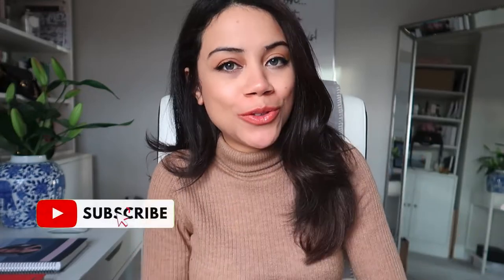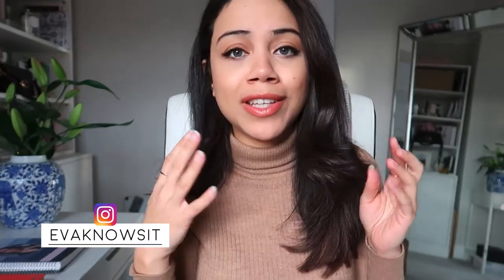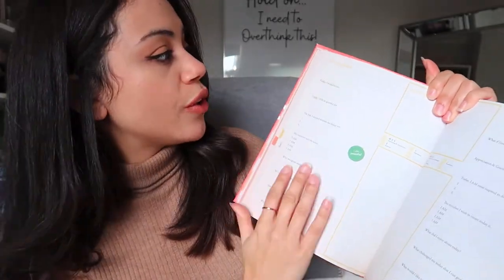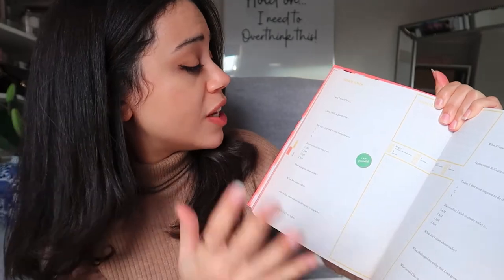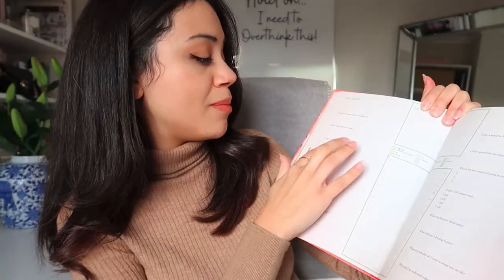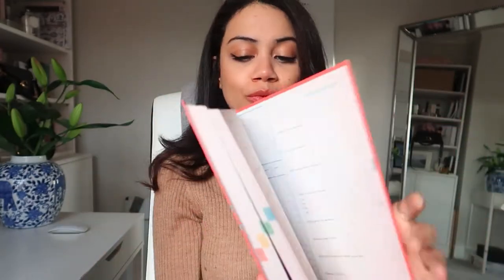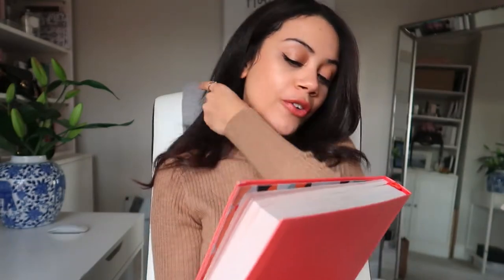HUGE NEW YEAR HOME OFFICE HAUL 2021 | THINGS TO HELP ME & MY BUSINESS GROW IN 2021 💻🎁💕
NEW YEAR HOME OFFICE HAUL | THINGS TO HELP ME AND MY BUSINESS GROW IN 2021 (WHAT I GOT FOR CHRISTMAS) 💻🎁💕

A fun New Year Home Office Haul Full of Resources and Accessories to Help me stay inspired and focused when building my digital product businesses and passive income streams  in 2021.

The White Company Hot Water Bottle -  CURRENTLY SOLD OUT

TO GET £5 OFF YOUR FIRST ORDER IF YOU WANT TO PURCHASE ANY OF THE SKINCARE OR BEAUTY PRODUCTS MENTIONED IN THIS VIDEO -

VIDEO DESCRIPTION:

Hey guys.

In today’s video, I wanted to keep it fairly light-hearted with a little home office haul of a few nice things I got for Christmas.

From new 2021 planners and organizational tools to gorgeous fluffy hot water bottles and stylish mugs…

I’ve got everything you need to add a little snuggly style into your home office, a corner desk, or anywhere that you’re working in your house right now!

I hope you enjoy the video lovelies.

And as always please stay safe, stay positive, and enjoy your journey!

Evaknows
xoxo

💕😍JOIN THE EVAKNOWS TRIBE MEMBERSHIP - COMING SOON IN 2020 😍💕

Discover everything you need to know to create a kick-ass digital product business and start scaling your amazing PASSIVE INCOME STREAMS today!

START YOUR OWN PASSIVE INCOME STREAM TODAY -

🚀 READY TO CREATE AN ART PRINTABLE ETSY SHOP AND START BRINGING IN AWESOME PASSIVE INCOME EACH MONTH?

😍NOW GRAB THE COURSE FOR JUST $59 IN THE 3 MONTH PAYMENT PLAN! 😍

*** THE ULTIMATE ETSY SHOP WORKBOOK SALE ***

🚀READY TO CREATE AN AWESOME ETSY BUSINESS YOU LOVE?

AND MAKE CREATING YOUR ONLINE BUSINESS AND BUILDING YOUR INCOME SO MUCH EASIER!